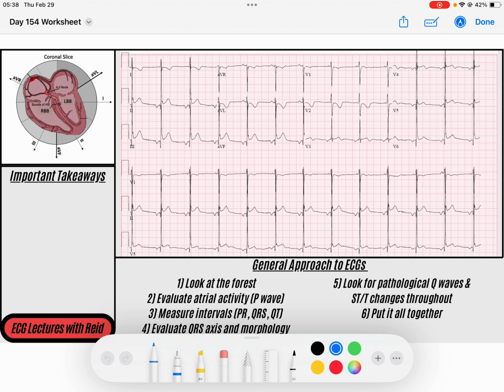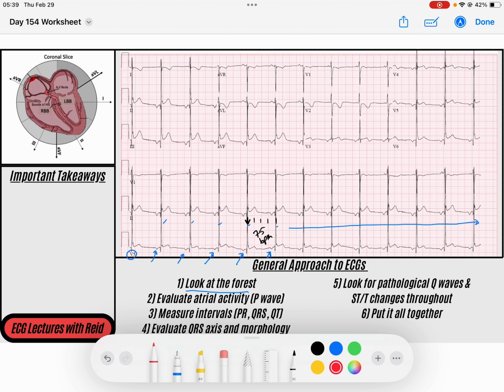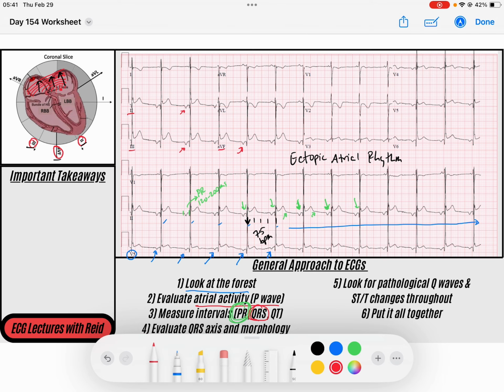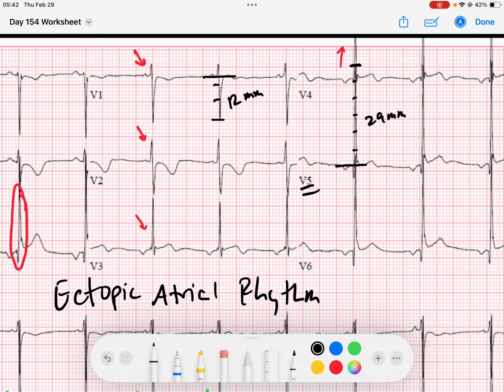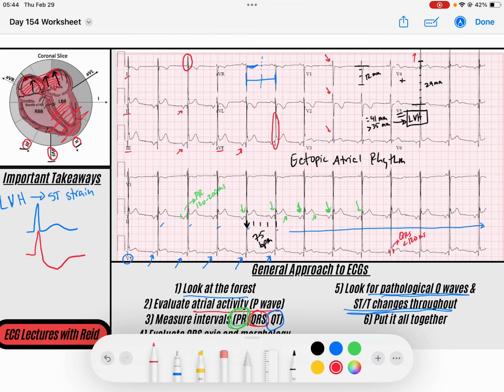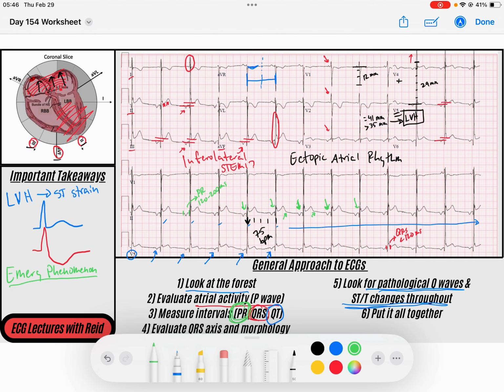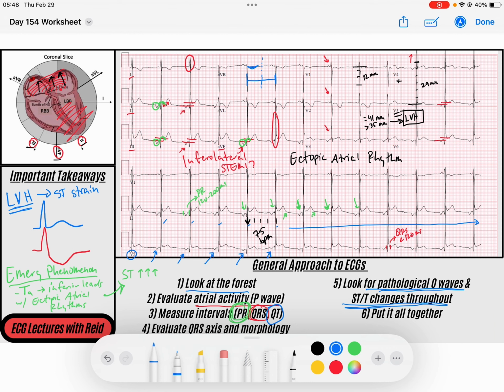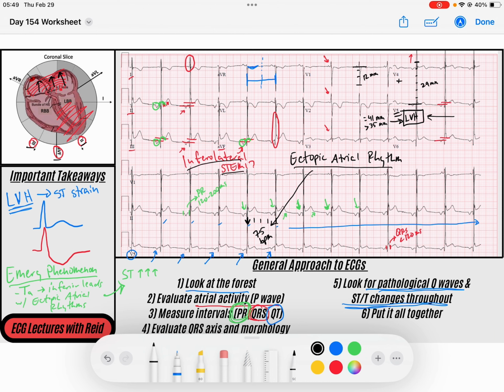EKG Test Yourself | ECG Case Study #154